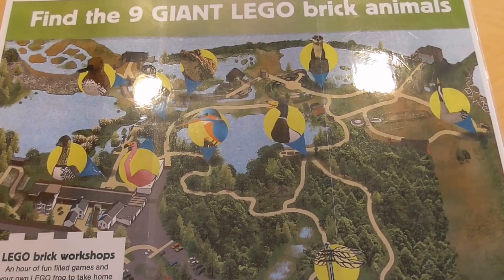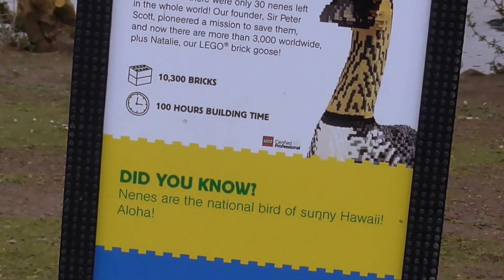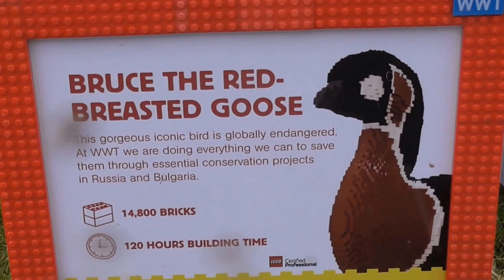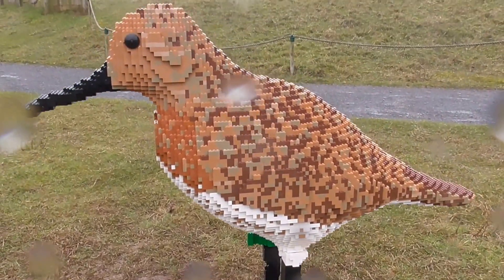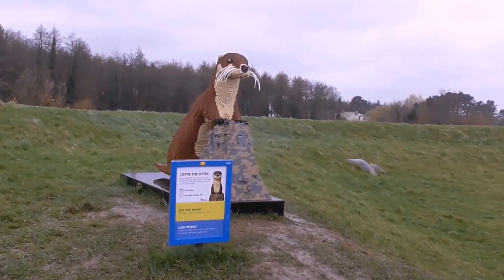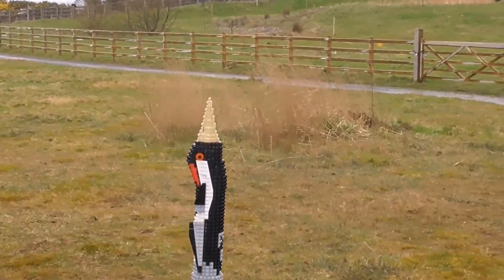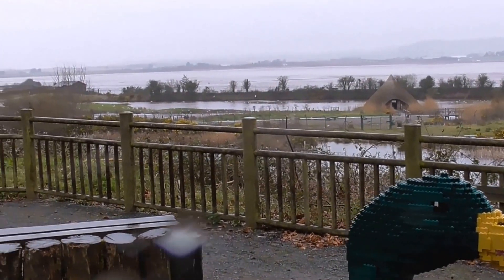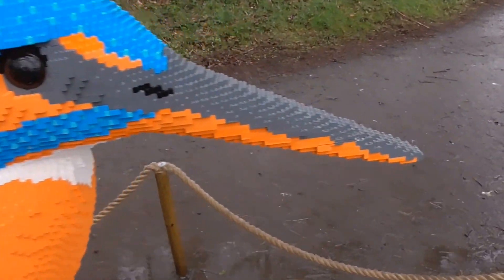Giant Lego Bird and Animal Trail Castle Espie Wetland Centre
I'm just outside Comber Co Down to visit the wonderful Castle Espie Wetland Centre and see the beautifully detailed bird and animal trail. all the animals and birds have been painstakingly built using Lego children's bricks. Each bird and animal took long hours to build and each one is made up of thousands of coloured bricks. It is hoped that the inclusion of this fascinating exhibition will bring families closer to nature at the Centre
' The GIANT LEGO brick animal trail will be here from Saturday 11 February - Sunday 2 April with the sculptures sitting amongst some of their real life cousins!
The awesome models will form a trail for kids (and big kids) to inspire them to build a better future for nature. Visitors will be able to enjoy the trail of nine individually-designed 1.5m LEGO brick animals, some inspired by real species at Castle Espie Wetland Centre. Included are an Hawaiian Goose (the world's largest and rarest goose), a red breasted goose and a kingfisher.'